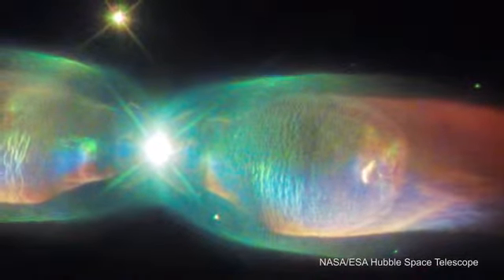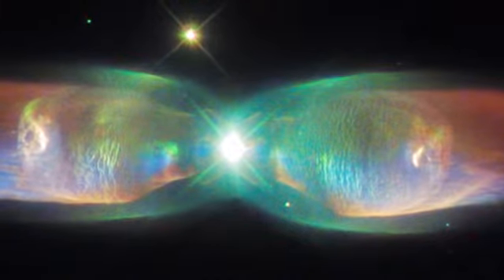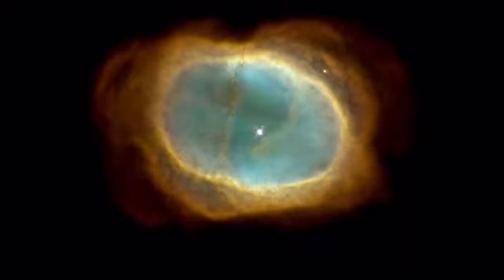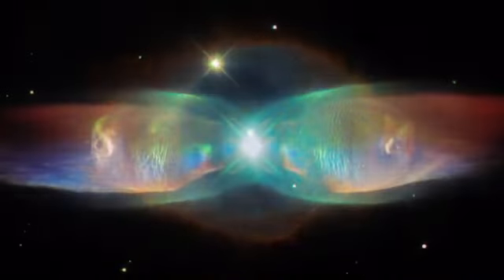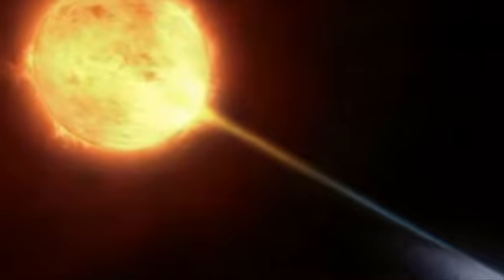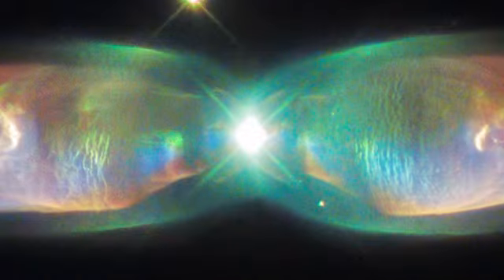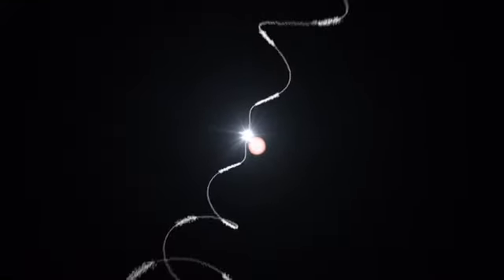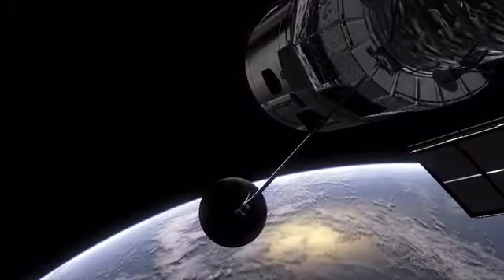Twin Jet Nebula forms a gorgeous...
Twin Jet Nebula images show a gorgeous galactic butterfly as photographed by the Hubble Space Telescope.